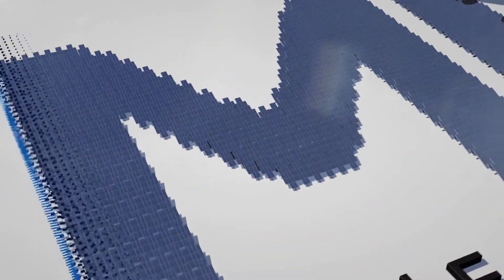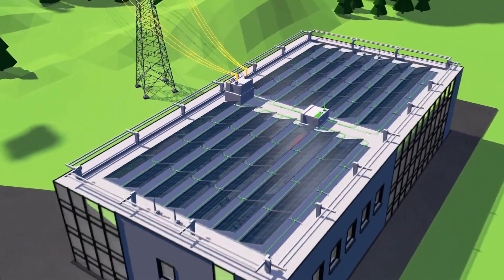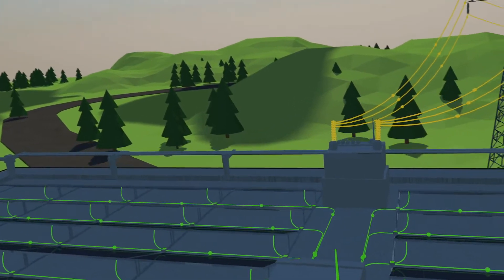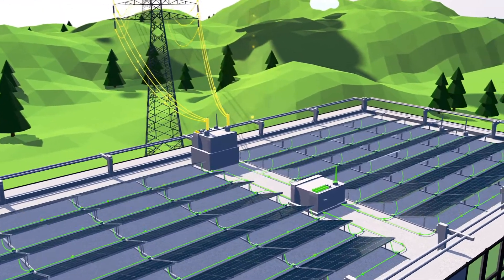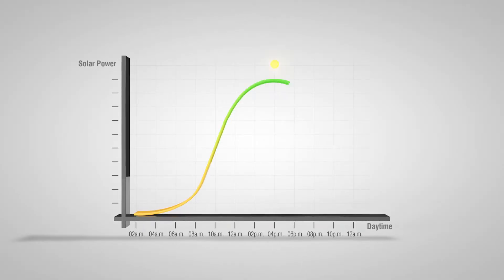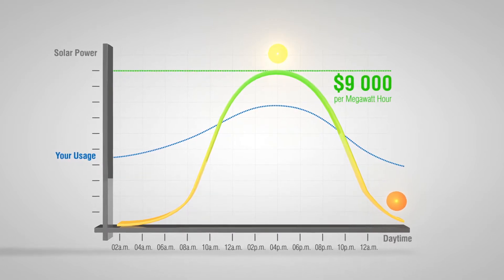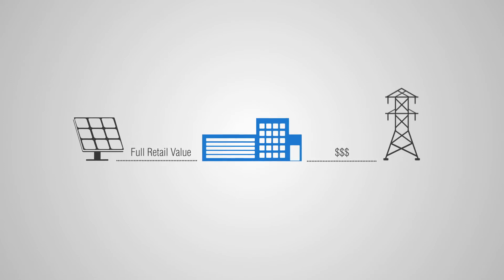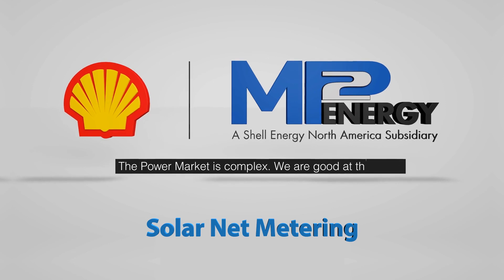“Solar Net Metering” (Commercial) from MP2 Energy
Interested in how net metering works for your business? MP2 Energy created this low poly, isometric explainer video to simplify how electricity flows from the panels to your business to the grid, and from the grid to your business when your panels are not producing energy.

For video production, the isometric style is great to showcase this kind of technical process. It simplifies it, and makes it accessible for anyone to be able to learn about a concept.